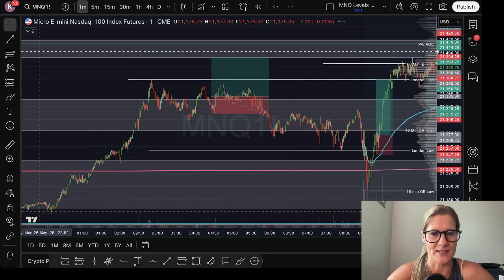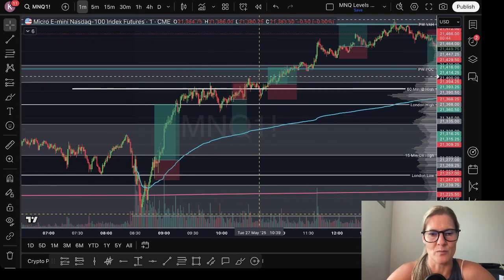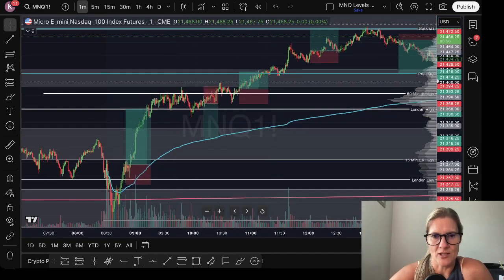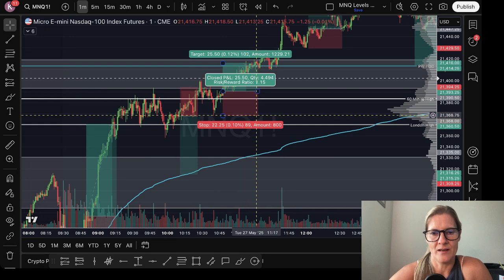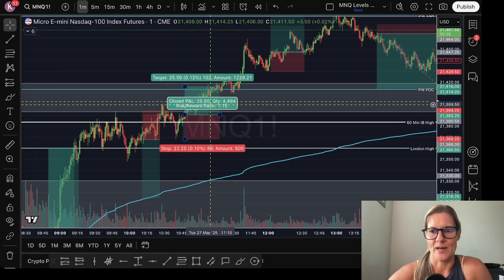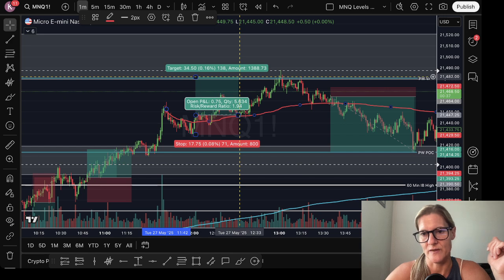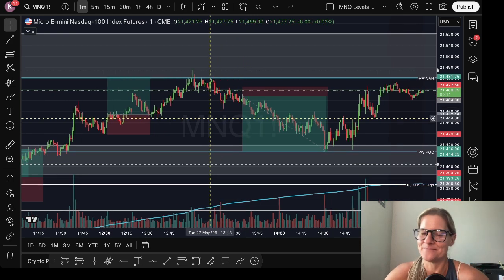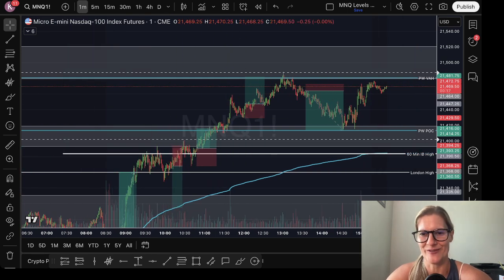Futures Trading Recap | Went 3 Out of 6 Today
In this video, I share the trades I took on Tuesday May 27th. It wasn't my best day as I took one dumb trade which started me off in drawdown, but I ended with a strong finish.

🎥 Welcome to The Fit Mom Trader Channel!
I'm a mom, I'm an Athlete, and I'm a Trader. I'm here to share my journey and keep it transparent.  No fake flexes, and only showing my green days. You'll see my losses and full-tilt moments as well. If you're new to trading and you're looking to improve on your journey, let's grow together.